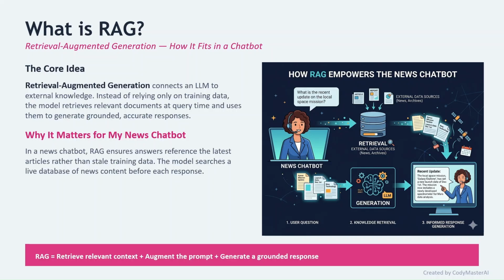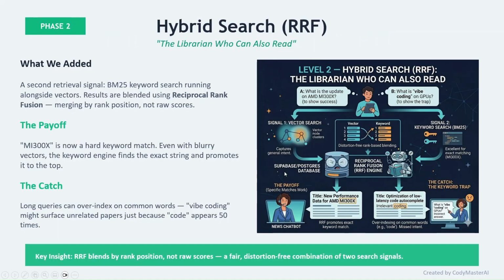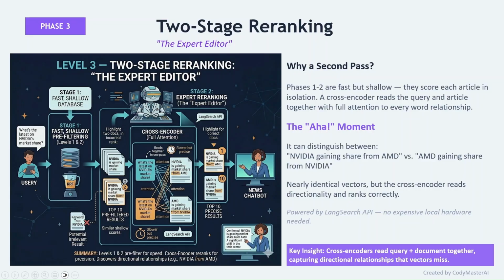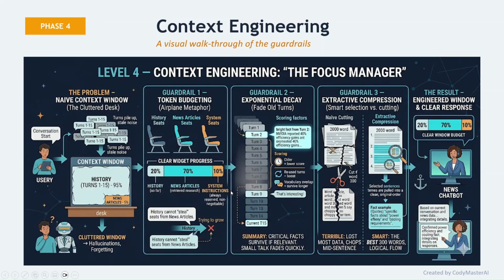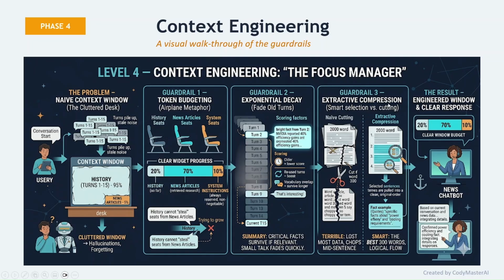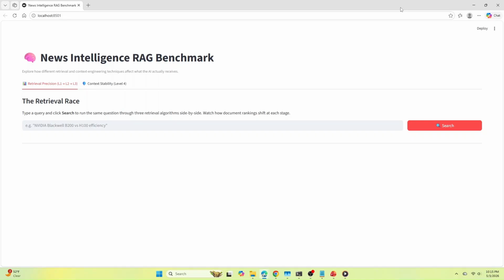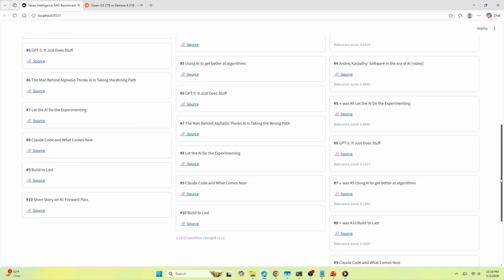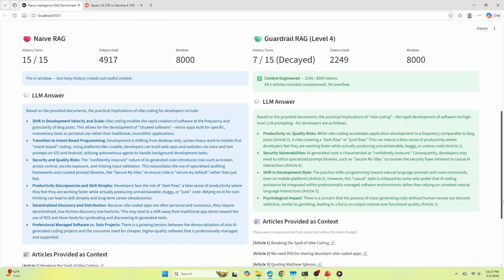V7 - How I evolved RAG for my news intelligence app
Evolving "Naive" RAG From Blurry Results to More Precision 🚀

Is your AI hallucinating or missing key facts? In this video, I break down my journey evolving the RAG system behind Pulse Nexus, moving from basic vector search to a more sophisticated architecture.

The RAG Evolution:
1. Naive Vector Search: Why basic embeddings act like a "blurry librarian."
2. Hybrid Retrieval: Blending Semantic Search + BM25 Keywords using RRF.
3. Cross-Encoder Reranking: Adding an "expert editor" for 10x better precision.
4. Context Guardrails: Solving "Lost in the Middle" with Token Budgeting and Extractive Compression.

💬 Question for you: How are you handling context decay in your long-form chats? Let's discuss in the comments!